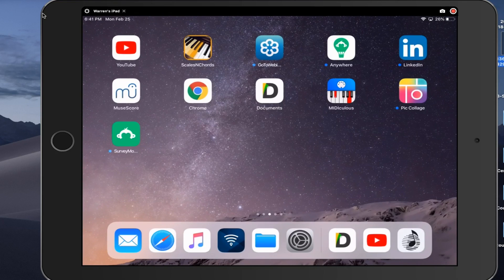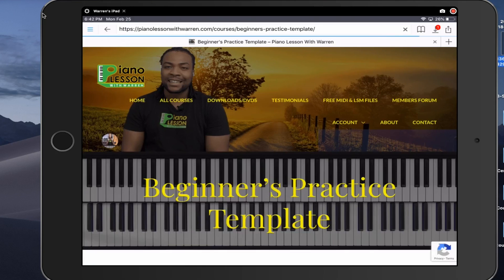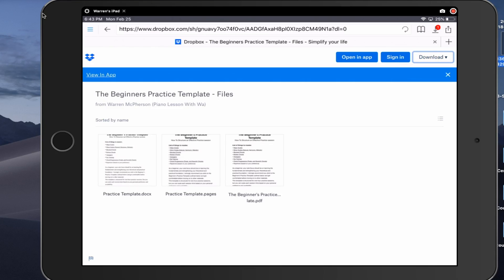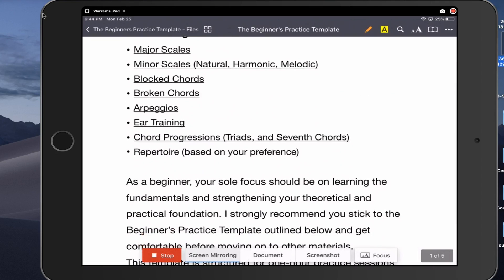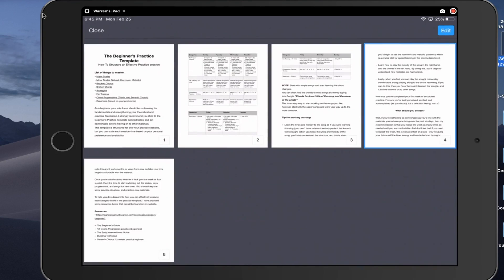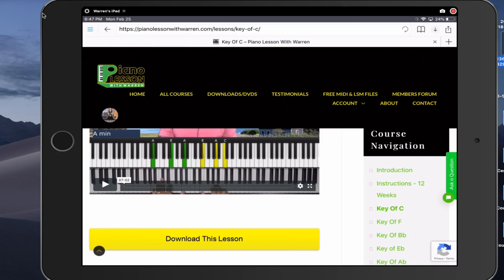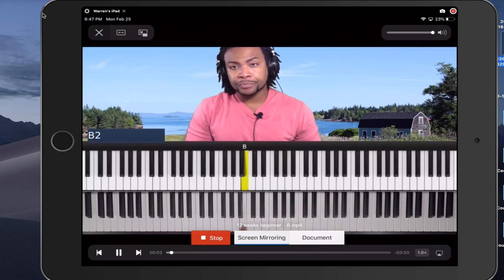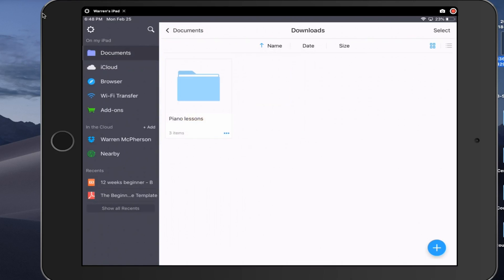Direct Download To iPhone and iPads - Fastest, Easiest, and Free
The video introduces an app called "Documents" by Readdle, designed to overcome Apple's limitations on direct download To iPhone and iPads.
iPhones and iPads lack a local file storage system like desktops or laptops, making direct downloads challenging due to Apple's restrictive file handling policies.
The "Documents" app allows users to download various file types (PDFs, MP3s, MP4s) and manage them locally on their iOS devices. It also supports file playback and organization.
Demonstrates how to use the app to download files, including PDFs and videos, from websites. The video explains how to access and manage downloaded files within the app.
Shows the process for using the app on a mobile device, including downloading files and organizing them into folders. The video highlights the ease of downloading and managing files directly on iPhones and iPads.

✅ Need help with chord theory? Download Our Free PDF "7 Steps To Naming Any Chord,"
✅ Want to improve your gospel piano skills?

Chapters:
00:00 Introduction to File Downloading Issues on Mobile Devices
03:31 Using the Documents App to Download Files on iPad
05:59 Downloading and Viewing PDFs on iPad
06:49 Downloading Video Lessons with Gold Membership
08:23 Organizing Downloaded Files into Folders
09:16 Downloading Files on Mobile Devices
10:45 Viewing and Sharing Files from the Documents App
12:22 Downloading Videos Directly to Your iPhone or iPad
13:29 Conclusion and Tips for Using the Documents App